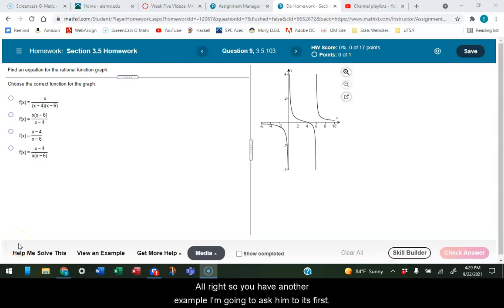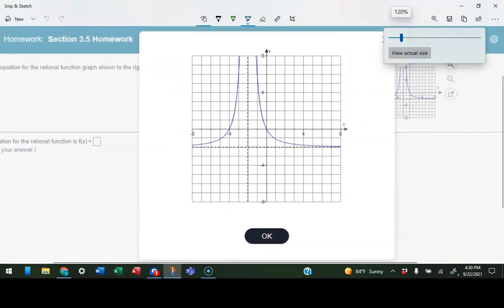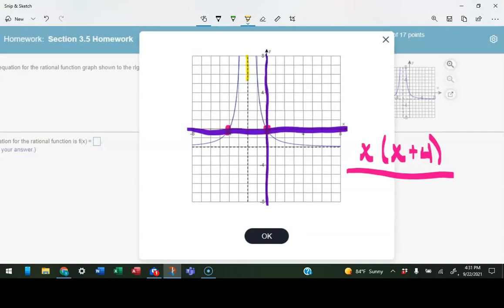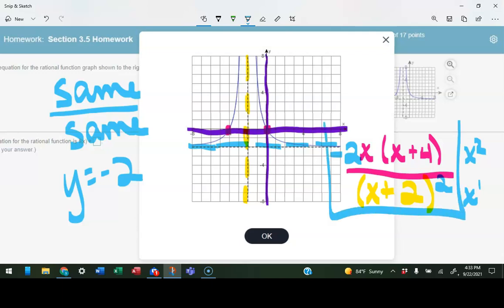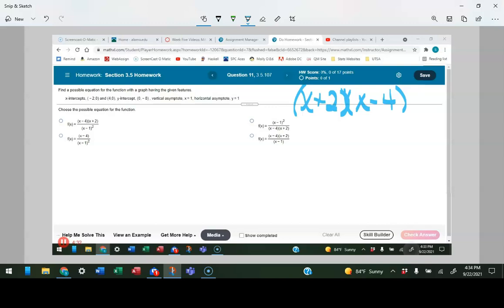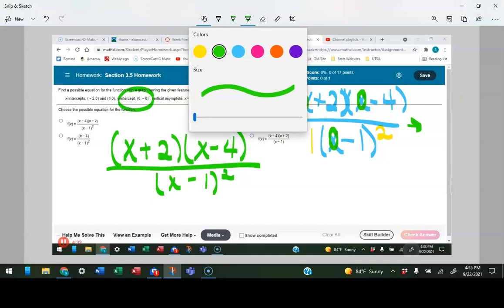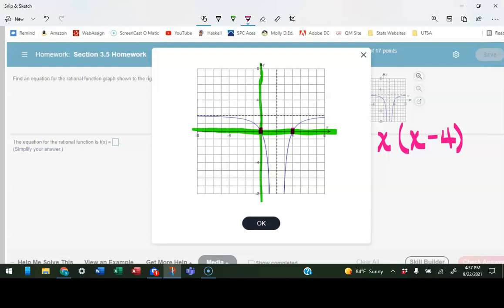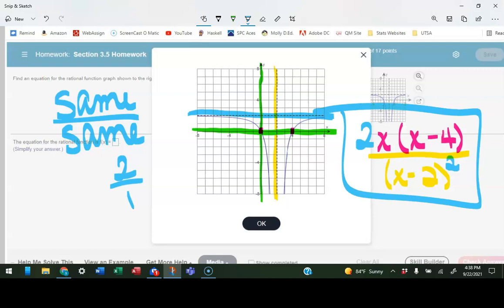1314 Remote Section 3 5 Part Four